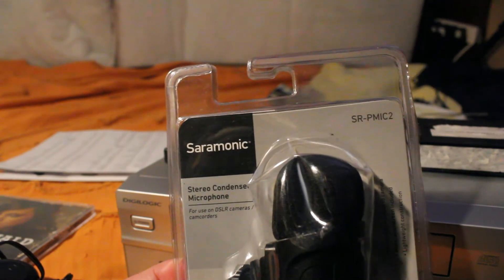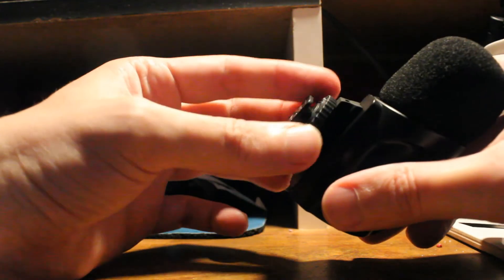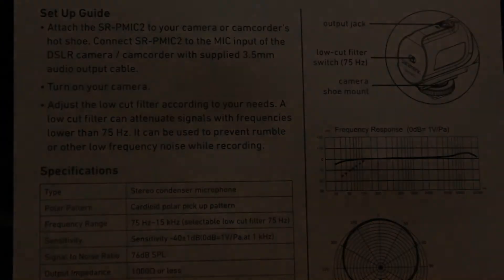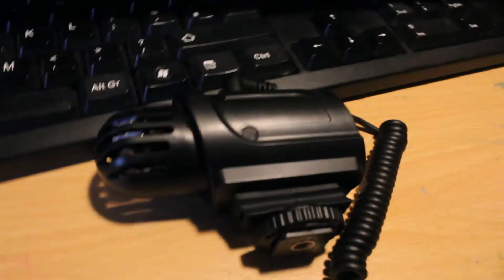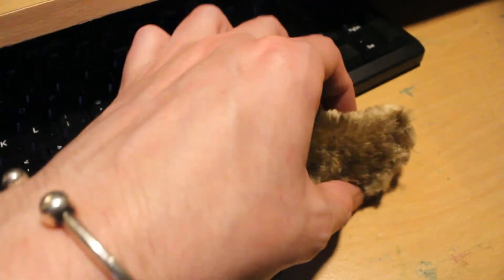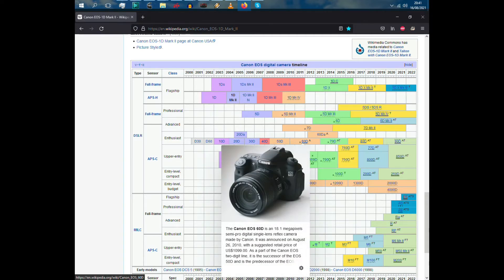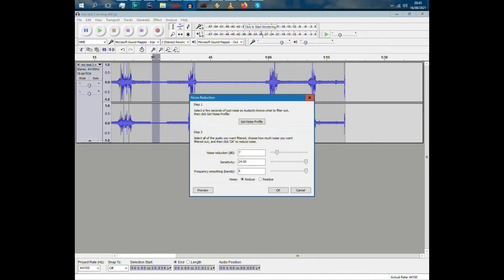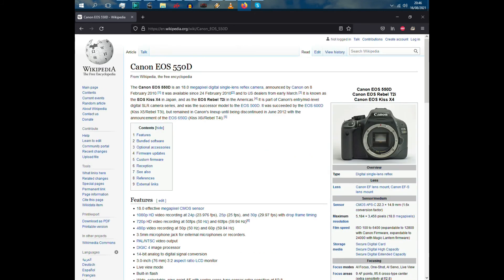Saramonic SR-PMIC 2 Unboxing Test. (Canon DSLR Microphone)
What happens if you put a non battery powered stereo microphone onto a Canon EOS 550D DSLR?

I test outside with the original muffler,and indoors with a dead cat(wind proof muffler),fan test,and compare mono to stereo.